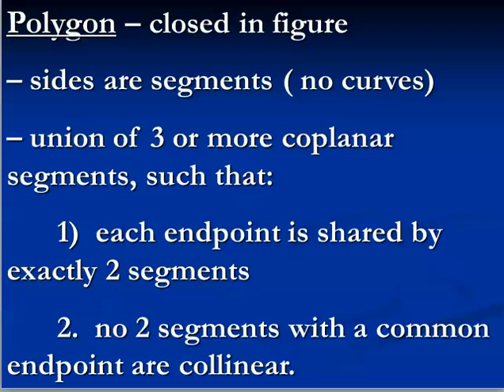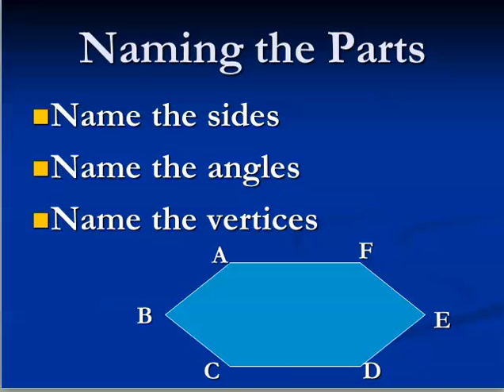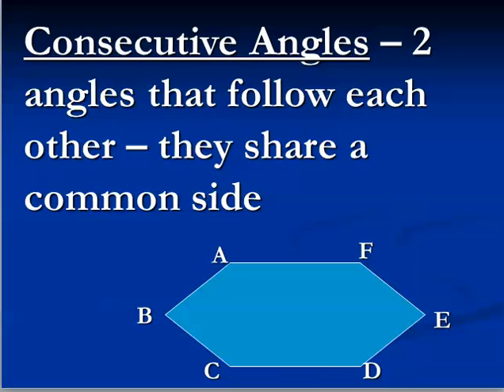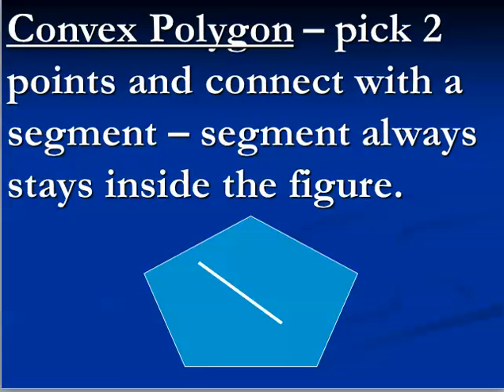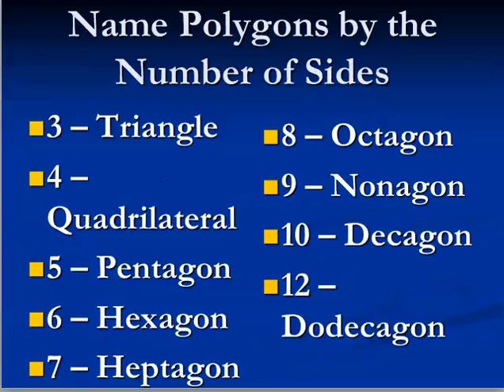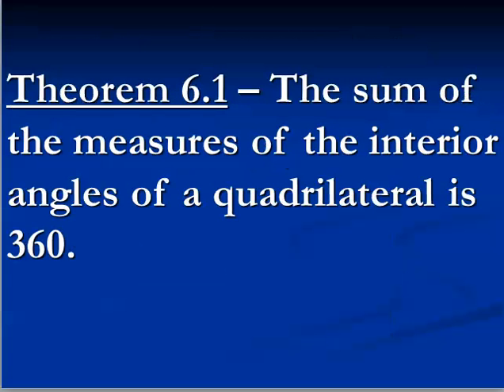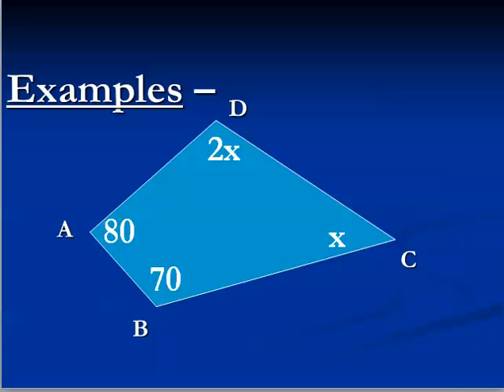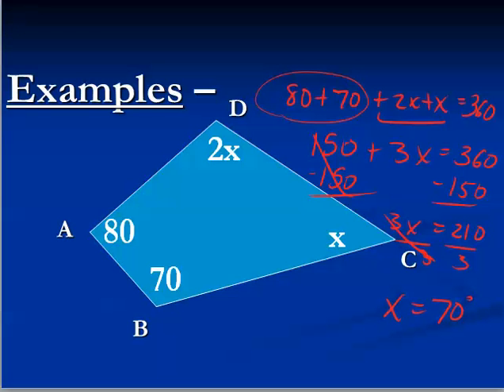Geom Section 6 1 Polygons